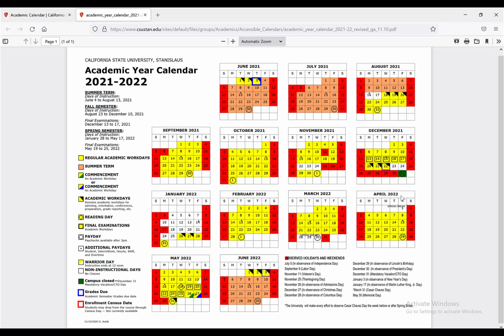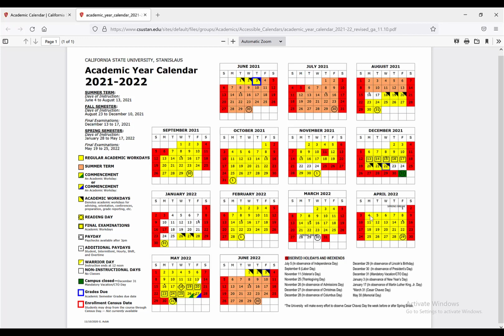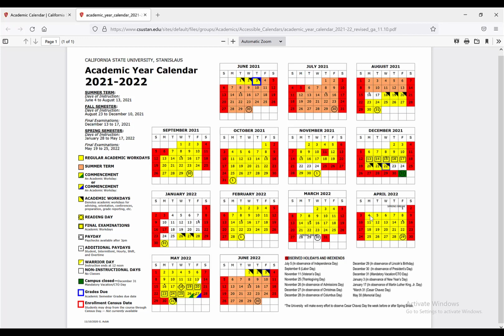Academic Calendar, Payroll, and Part-Time Staff Benefits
New Hire Orientation - Tutorial on the Academic Calendar, payroll, and benefits for part-time staff